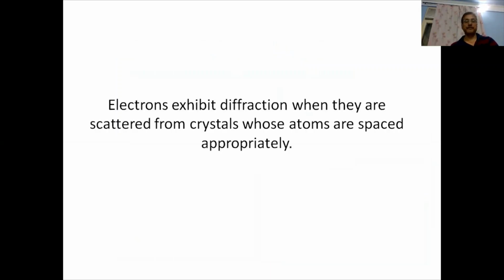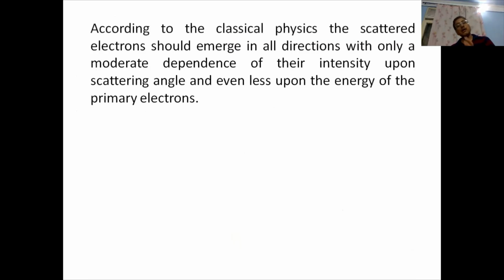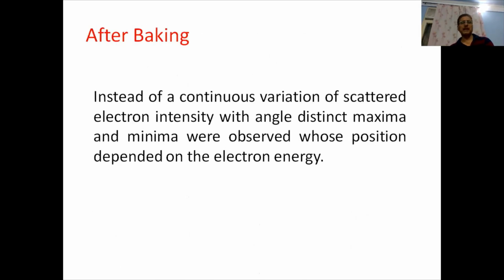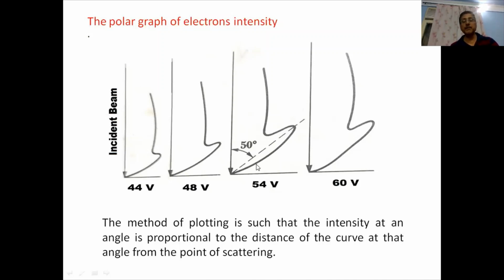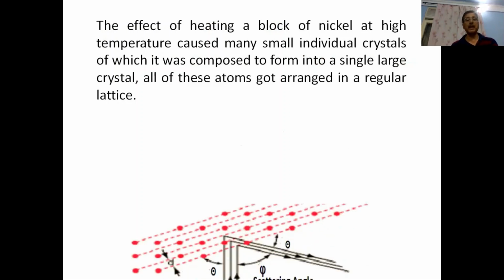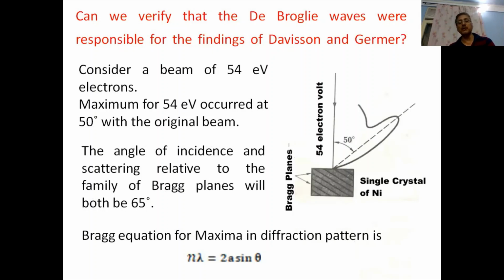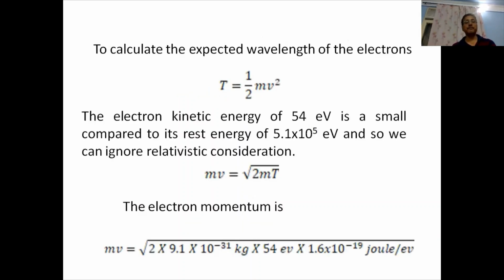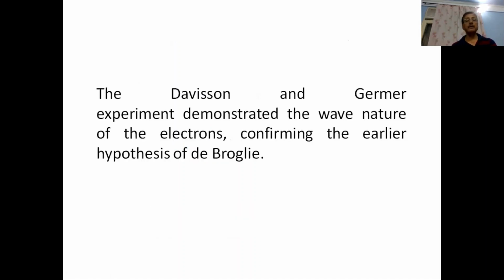Davisson and Germer Experiment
The lecture deals with important experiment of quantum mechanics that established the wave nature of electrons. The lecture is useful for undergraduate and engineering students of all universities and colleges, and for different competitive examinations.